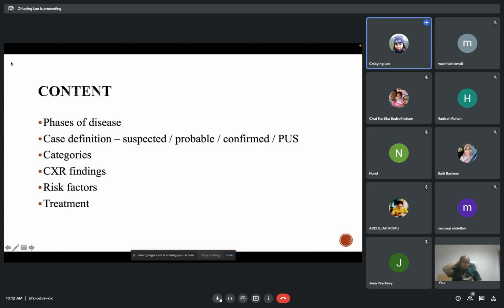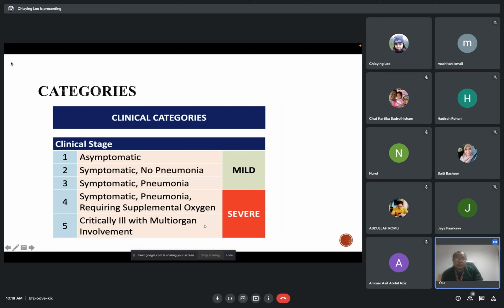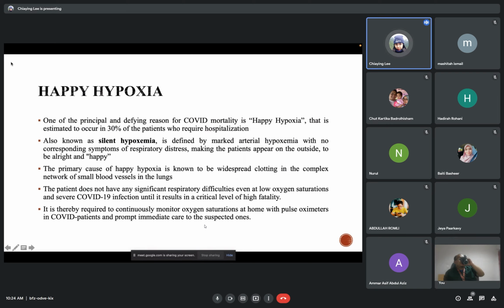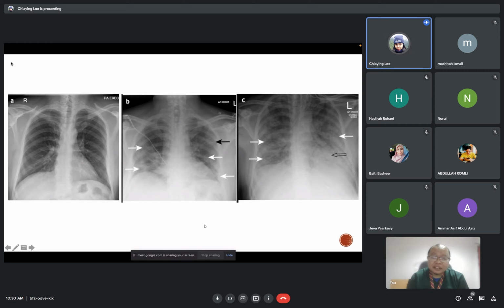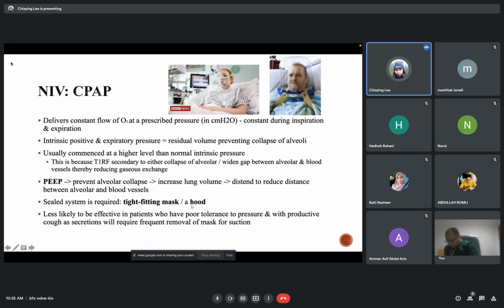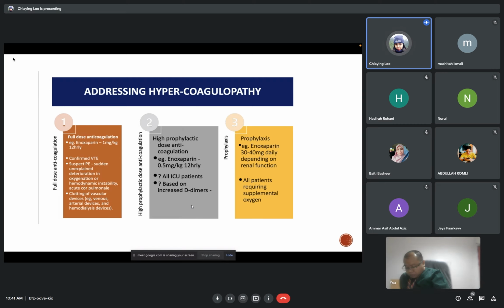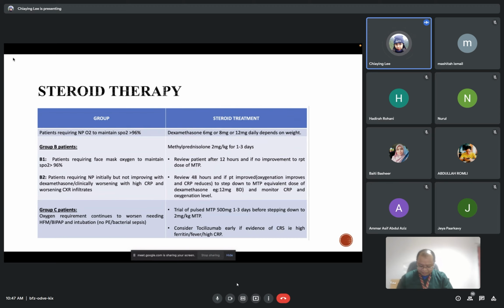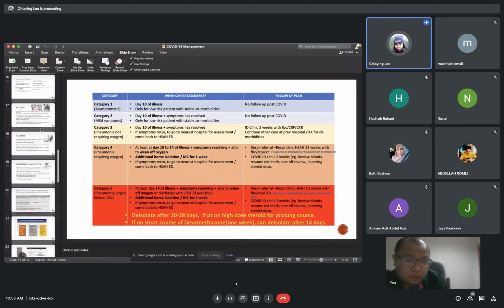09/11/2021 CME Housemen HSAH: COVID19: RTK VS PCR VS GENE XPERT VS RMT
etdhsah
Presenter: Dr JEYA PAARKAVY AP SUBRAMANIAM
Supervisor: Dr Mashitah binti Mohamed Ismail